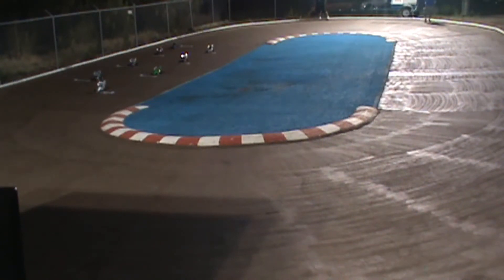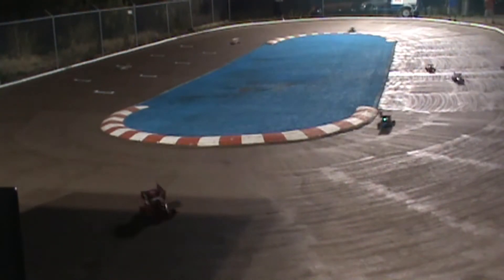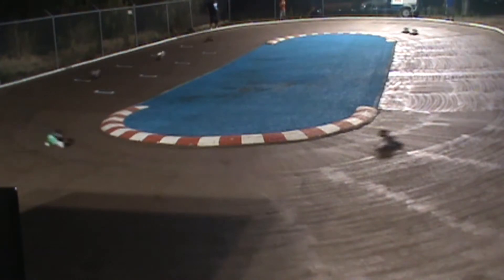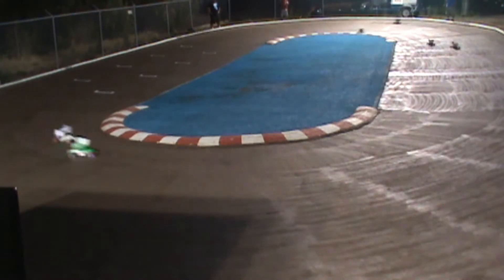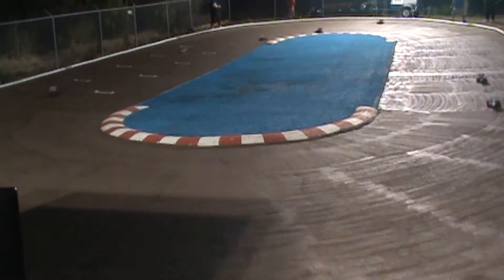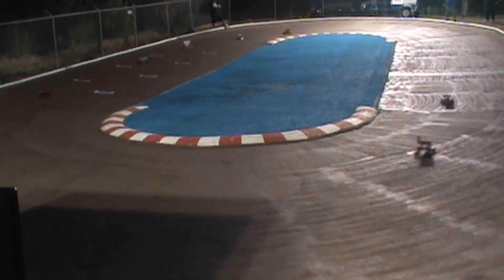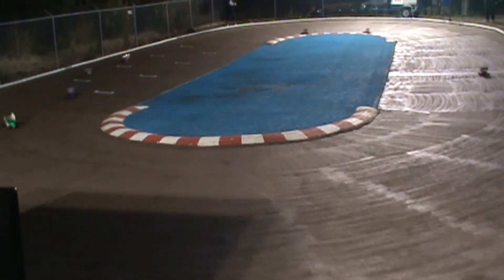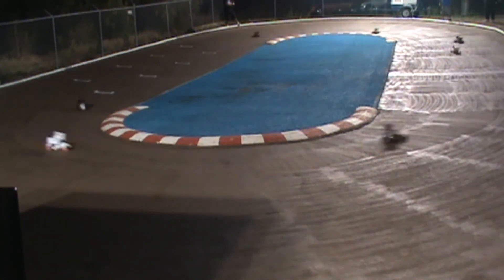360 Sprint A Main 5/24/13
DRC Speedway